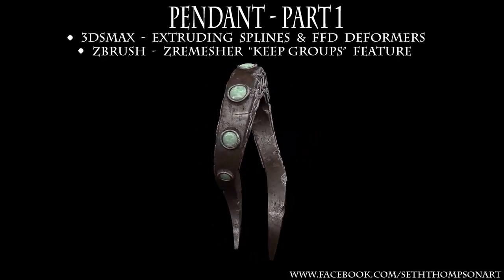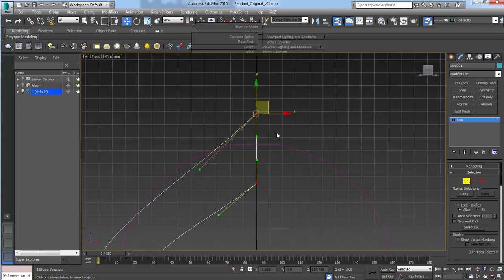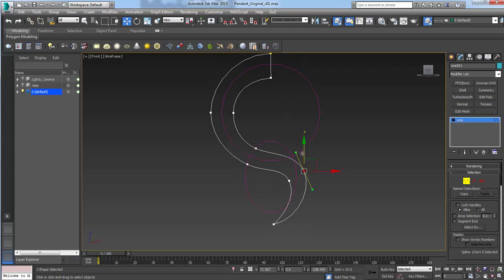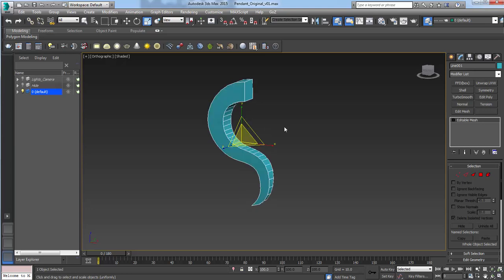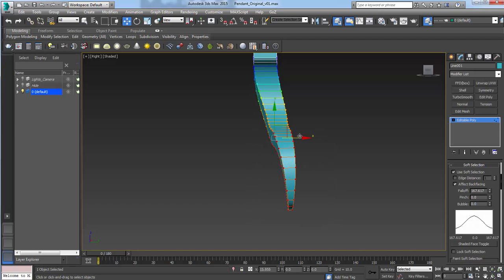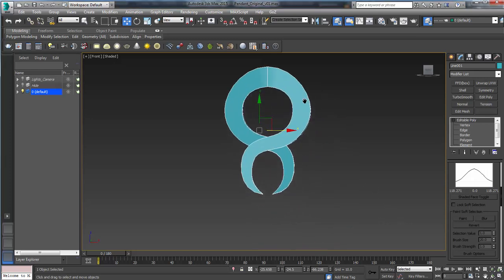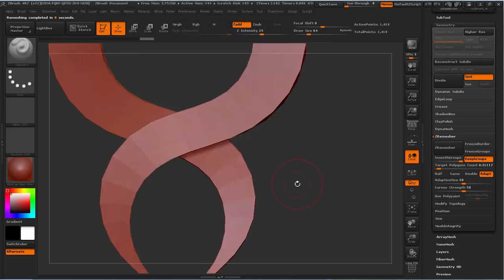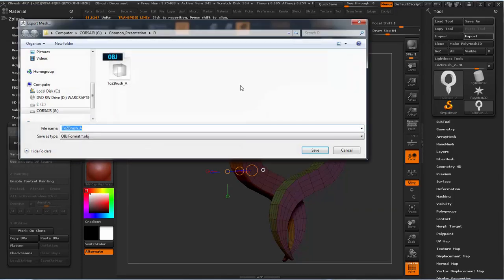Pendant - Part 1 - Introduction to 3DsMax Modeling -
In this video series I will show you step by step hot to model, sculpt and texture a simple necklace pendant using 3DsMax 2015, Adobe Photoshop, ZBrush 4r7 and VRay 3.0.  In our opening chapter we will create the low polygon model of the pendant using splines, FFD deformers and the extrude modifier in 3DsMax 2015.  Next we will use ZBrush 4r7’s new “Keep Groups” feature in the “ZRemesher” tool to beautifully retopologize our pendant, keeping sharp edges and perfectly distributed topology for sculpting.